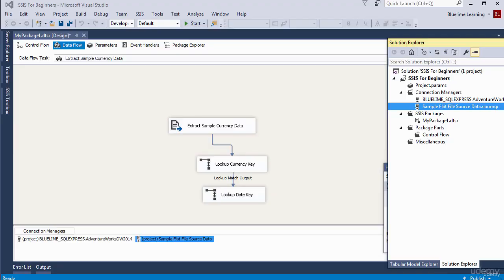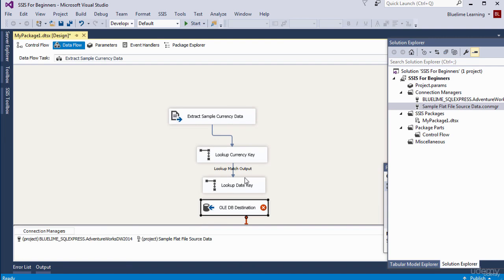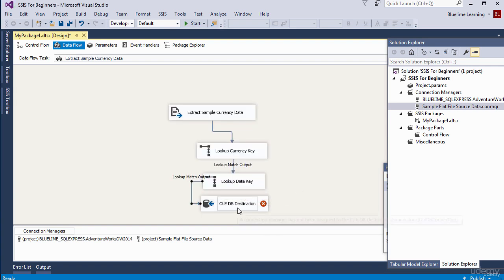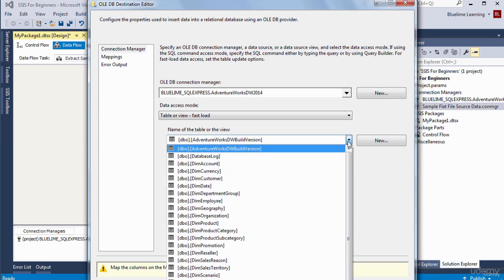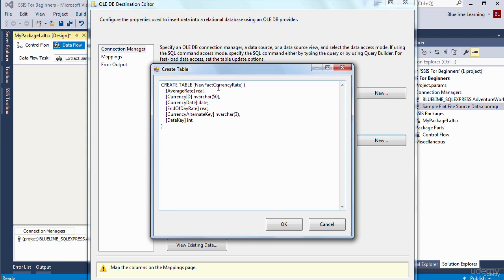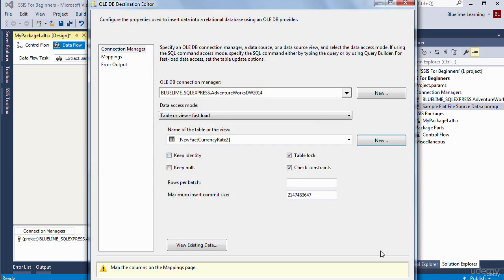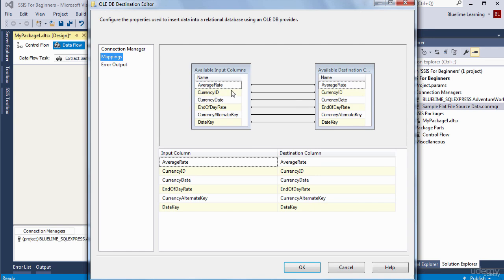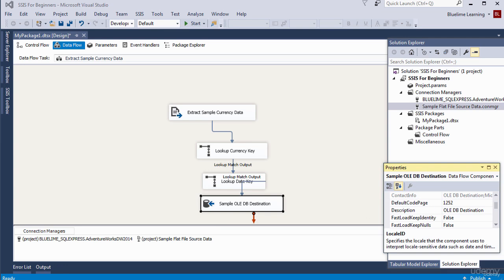28. Add and configure the OLE DB destination